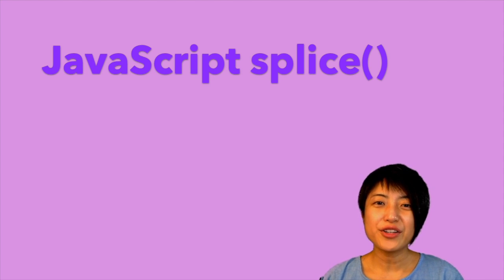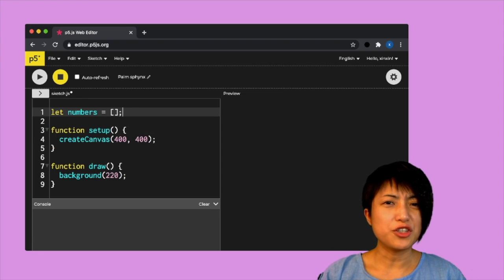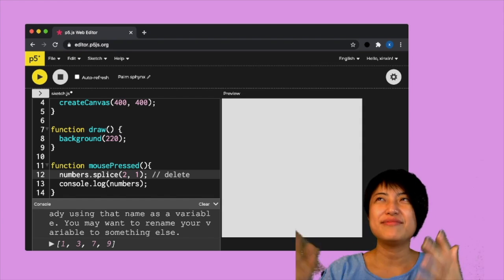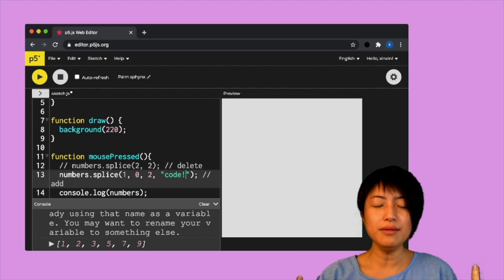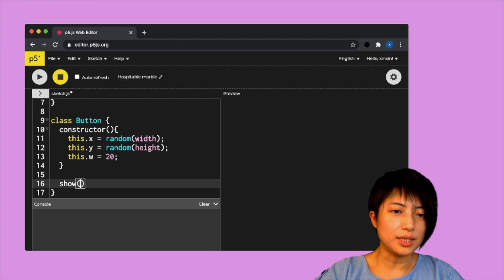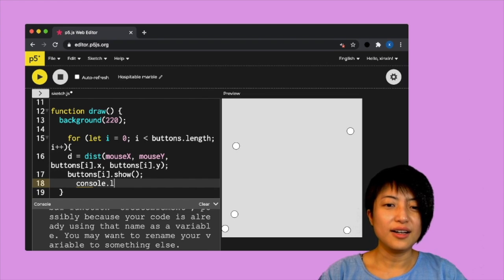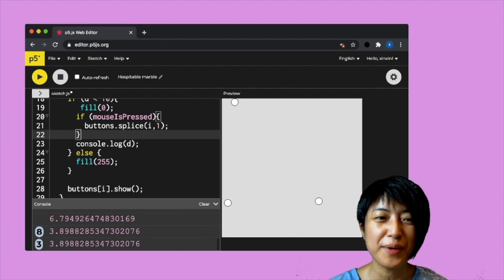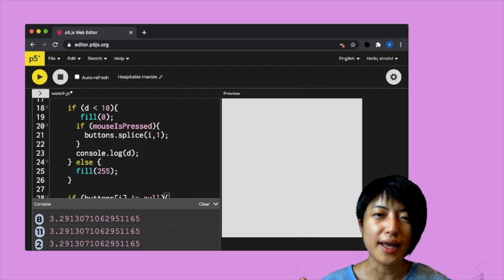9.2 JavaScript splice() - p5.js Tutorial